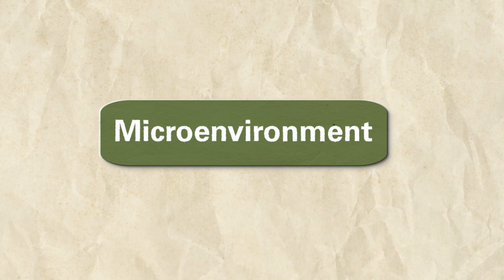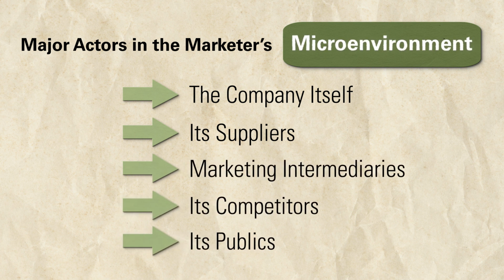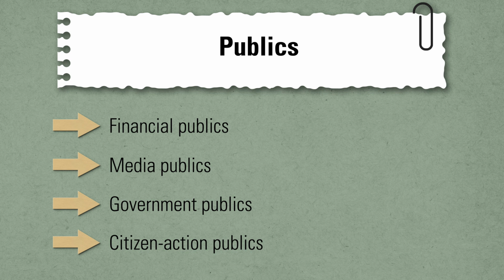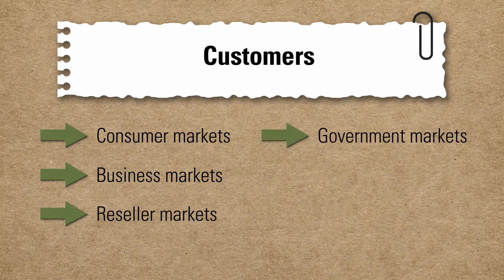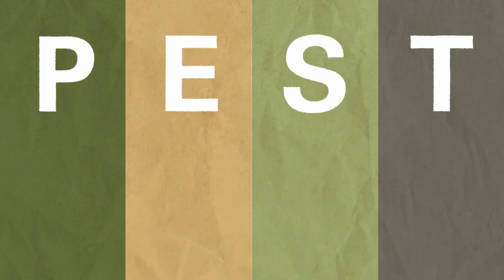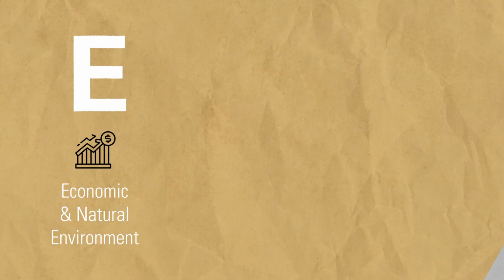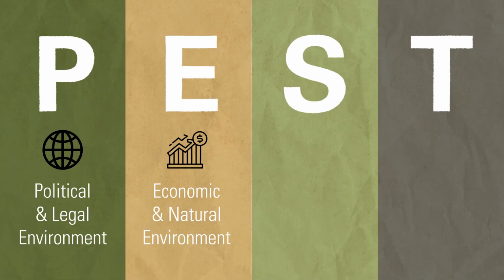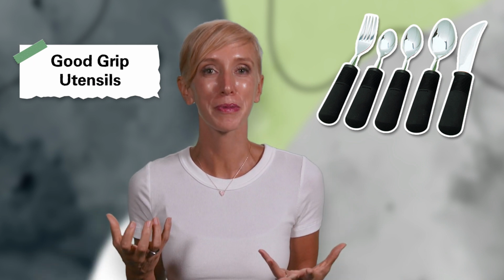3 Gilstrap - Analyzing the Marketing Environment